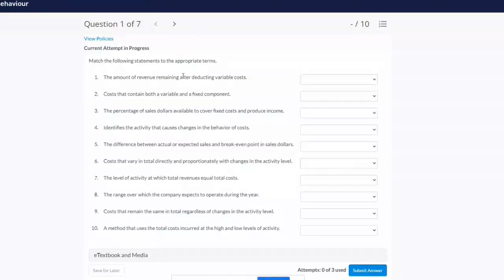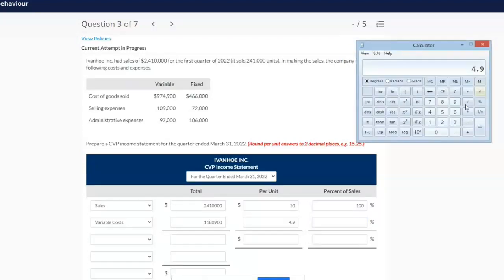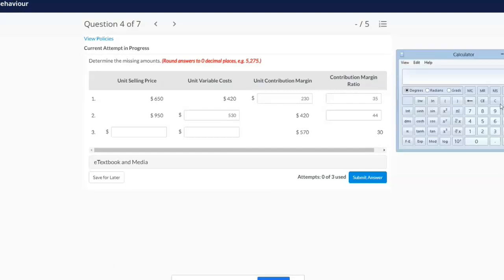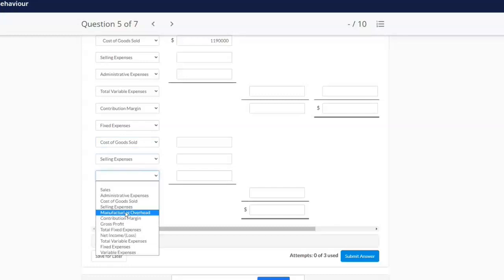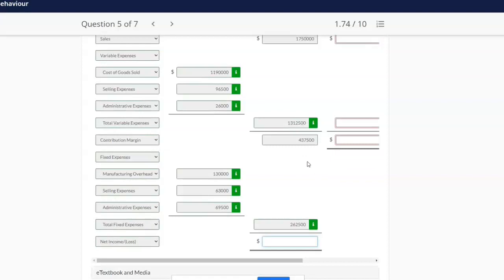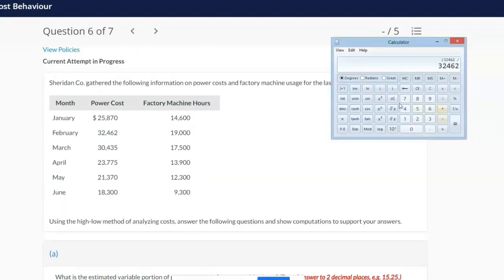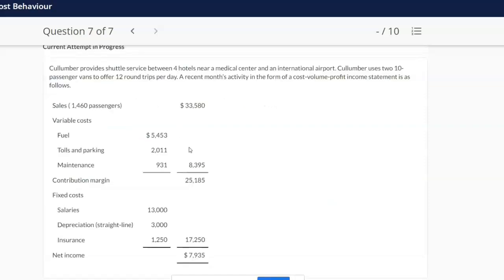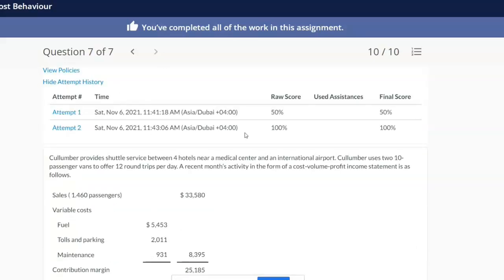Problems in cost behaviour and the contribution margin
Deepen your understanding of cost behavuiur